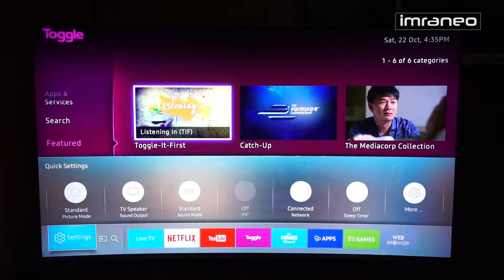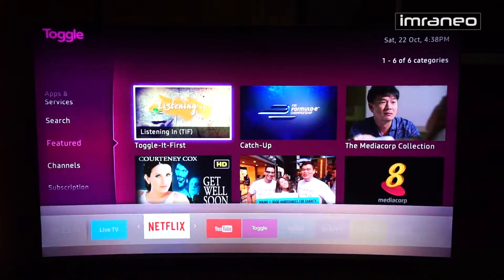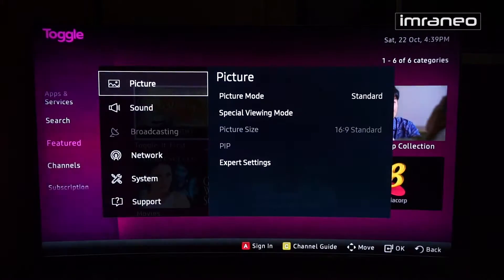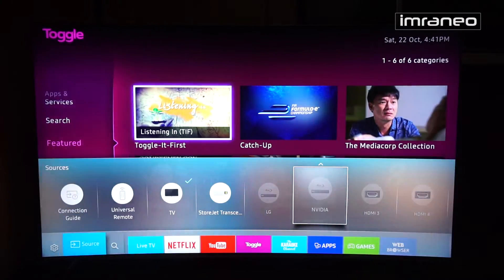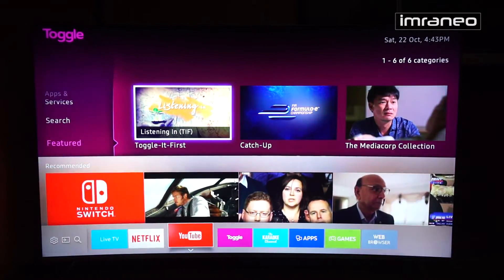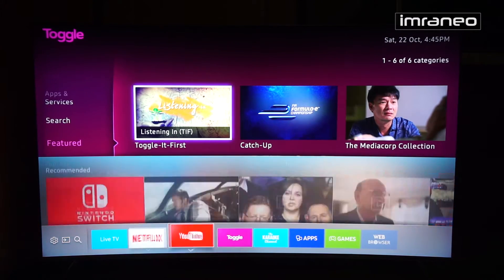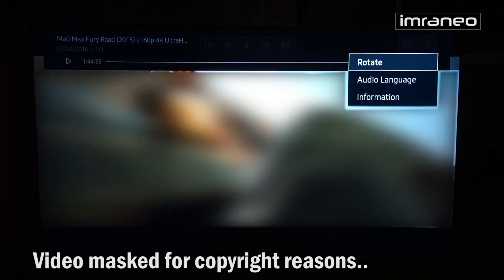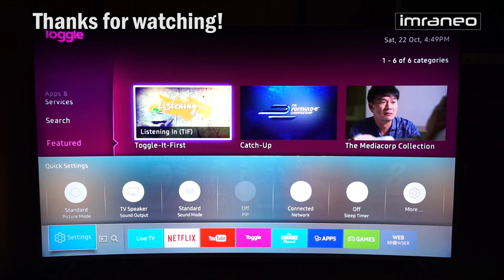Samsung Tizen TV 2.0 user interface runthrough (KS7500)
This video focuses on the Tizen TV 2.0 user interface which comes along every 2016 Samsung TVs.

For a video runthrough on the older 2015 Tizen OS, check out the following video: